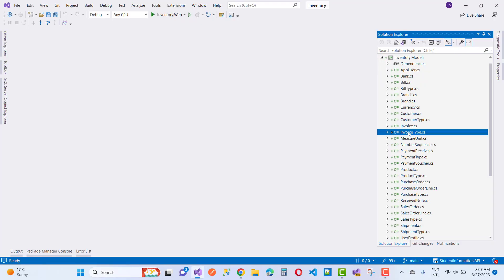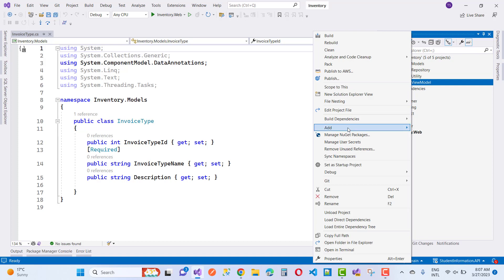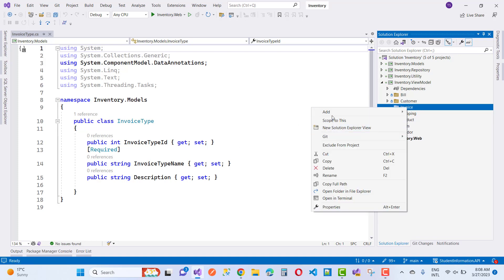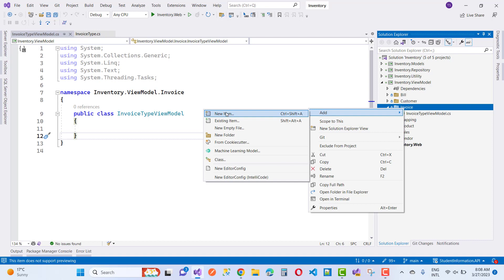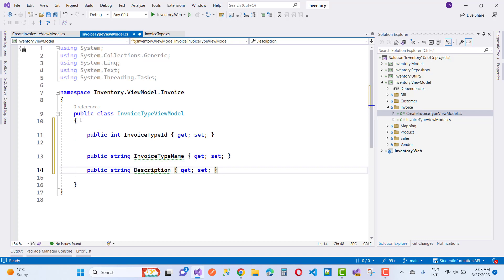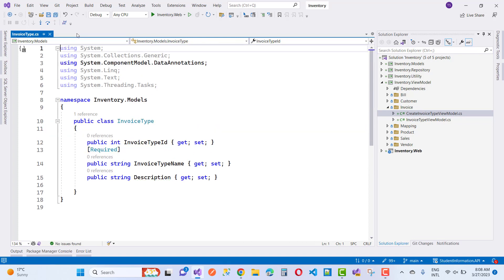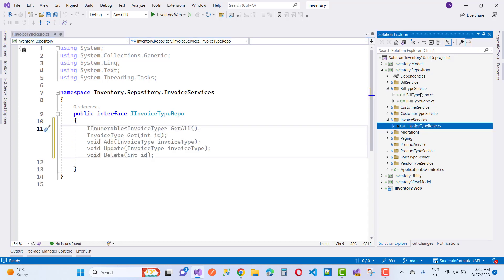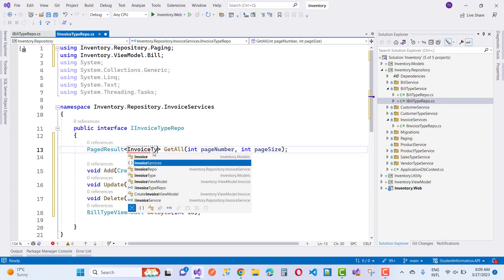Online Inventory Management System Project in ASP.NET CORE | Day-12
In this video, I am going to teach you the following topic, For the invoice type I am going to prepare the following things.
0:00:00 View Models, Services, Controllers, Views for Invoice Types.